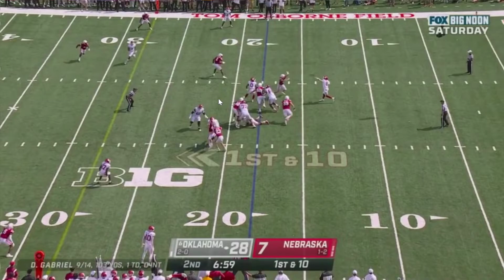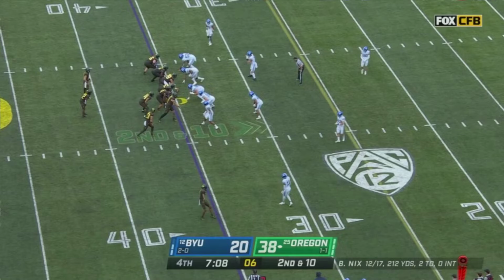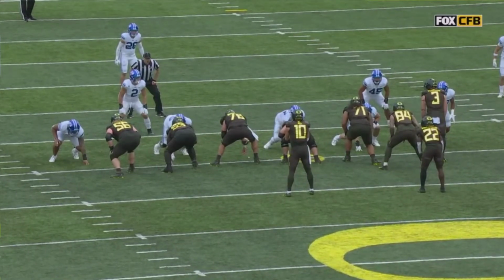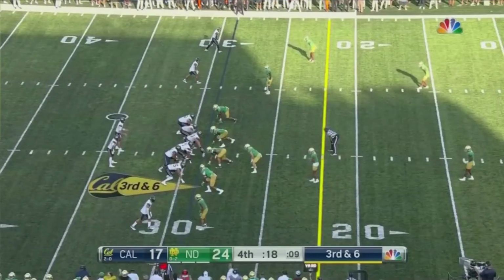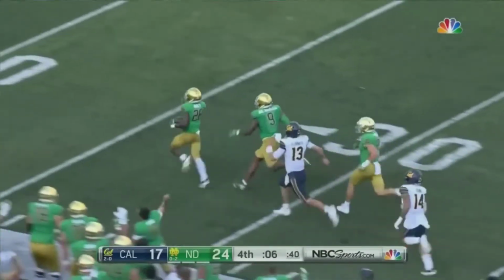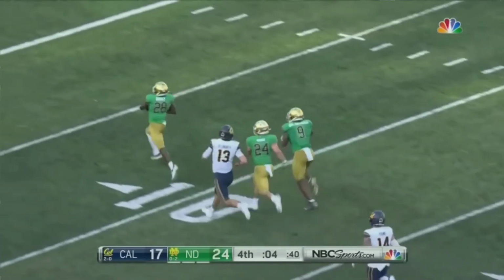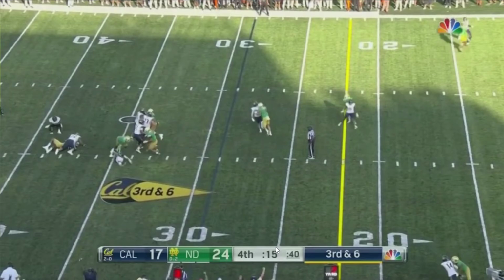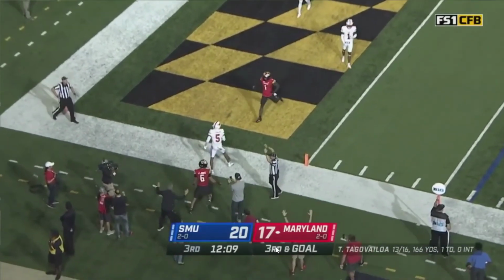NCAA - FOX Sports CFB Rules, Plays from Week 3 2022